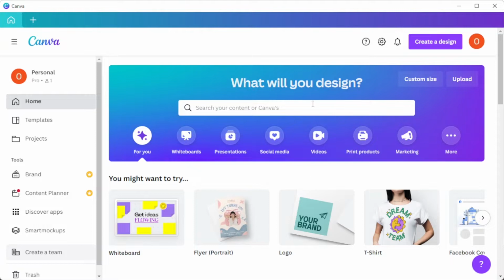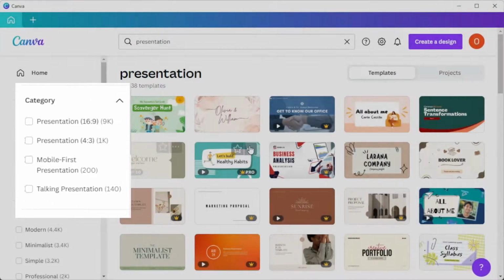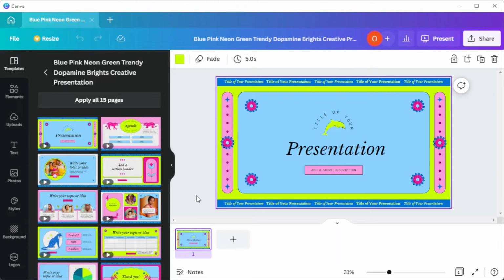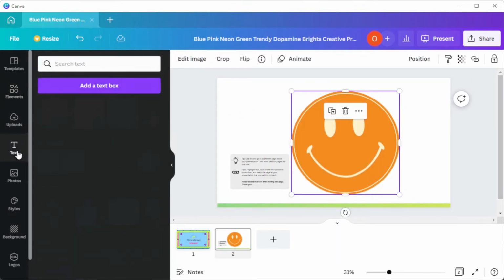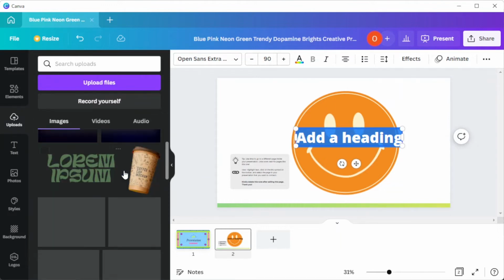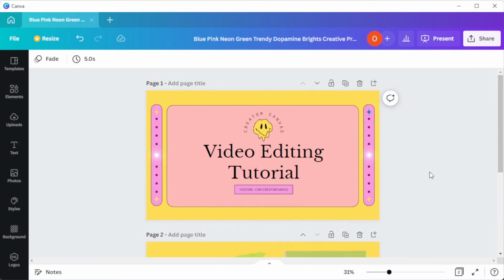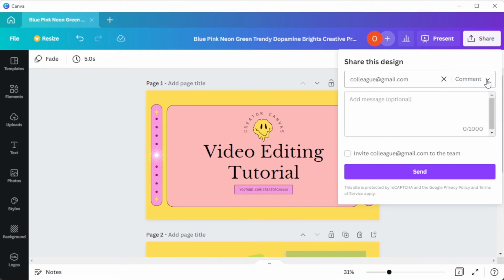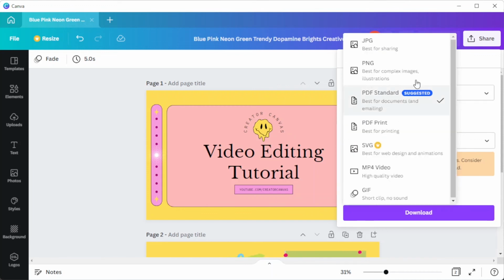How to Create Stunning PRESENTATIONS in Canva (Free PowerPoint Alternative)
Want a free alternative to PowerPoint that allows you to present like a pro?  Canva's free Presentation builder allows you to add pictures and text, and create a presentation for any event easily.  Watch this tutorial to learn how!

0:00 (Intro) Make a Presentation in Canva
0:15 Choosing a Presentation Template
1:10 Customizing Your Presentation
1:38 Adding Text & Other Elements
1:52 Time-Lapsed Demonstration
2:47 Collaborating with Others
3:07 Presentation from Canva
3:23 Saving Your Presentation